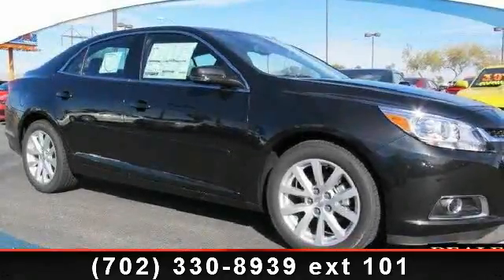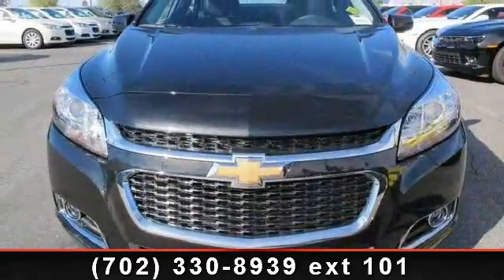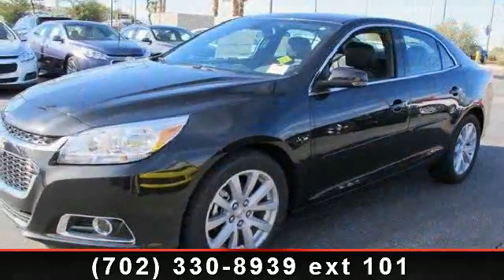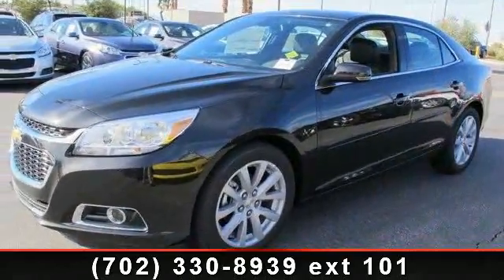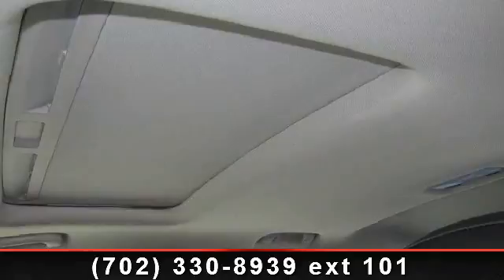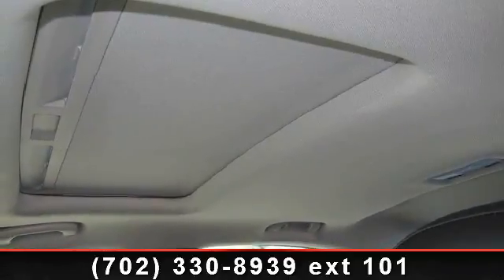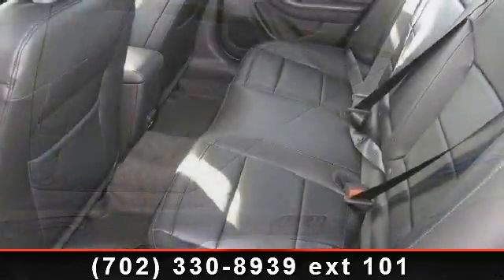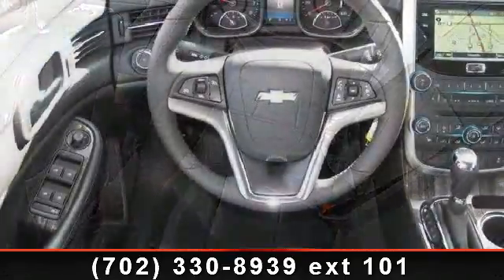2014 Chevrolet Malibu - Henderson Chevrolet - Henderson, NV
Thanks for checking out our vehicle. Since you are here we would like to invite you to come test drive this     2014 CHEVROLET MALIBU  out on the open road.         If you would like us to hold it for you. Simply use the form on this page or give us a call.     We'll take it from there.              Thank you for thinking of us. You are Awesome !